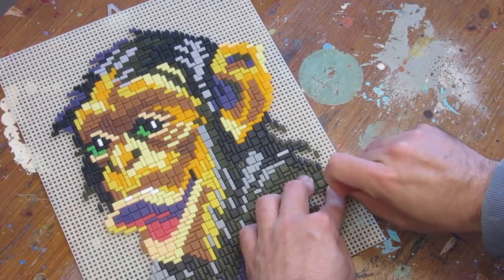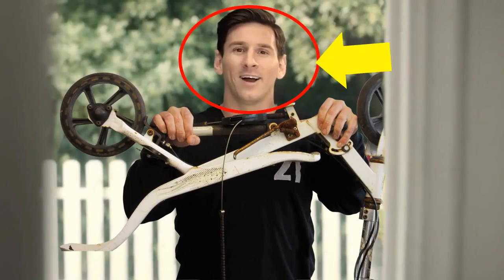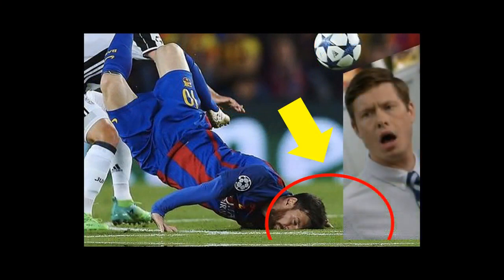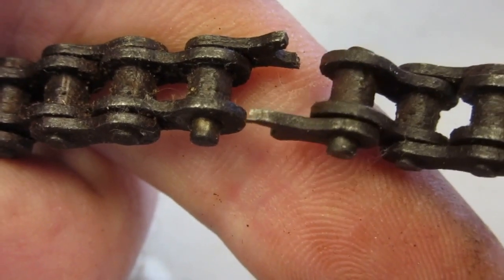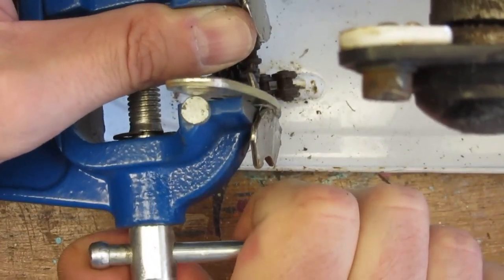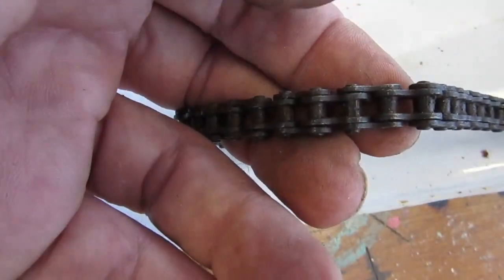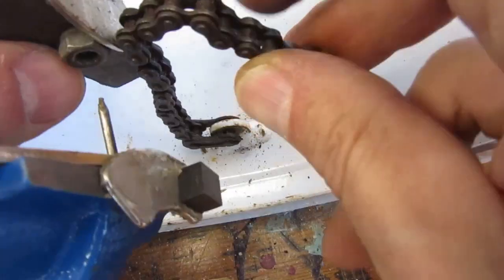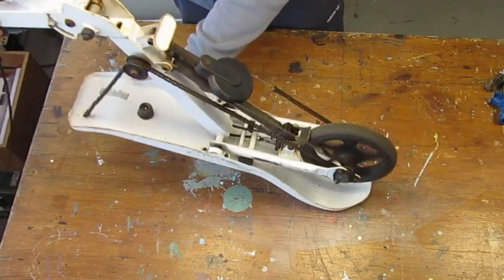NEIGHBORHOOD HERO! Fixing The Scooter From Messi The Boy Next Door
Like every Wednesday morning after yoga, I was busy with my artwork when the doorbell rang. It was Messi the boy next door. I think he is some kinda scooter champion, or a football/soccer player. I don't really know, I'm not really into balls. He could also be a break dancer for all I know. Anyway, as he got words that I could do one thing or two with my hands, he brought me his broken scooter for me to fix... and yes, I believe we have yet another satisfied customer!

Don't worry, be happy

▼ CONNECT!
▼ MUSIC
     ► "Lick my potato chip" by The LabOtomy